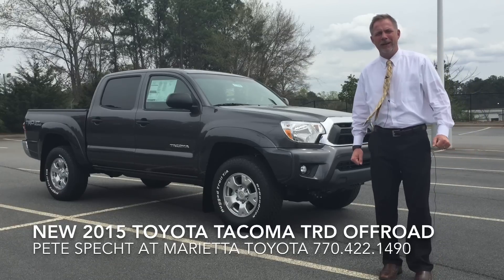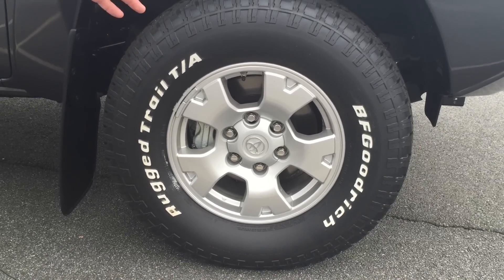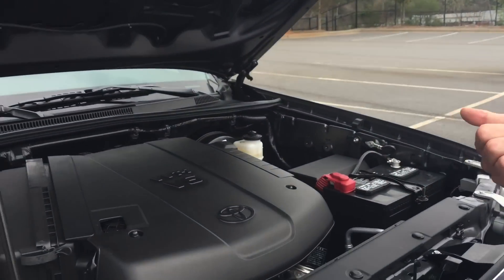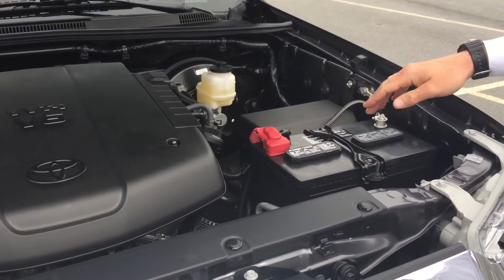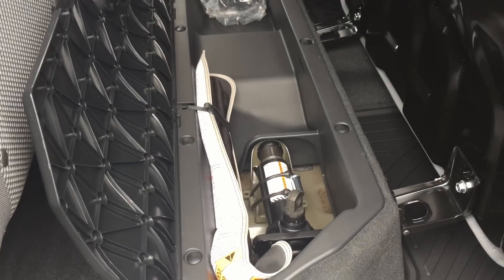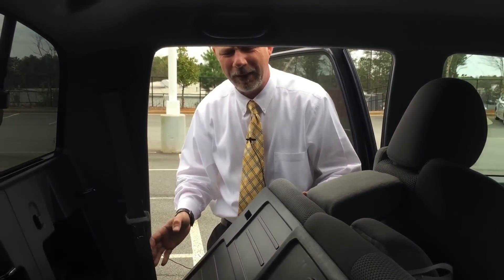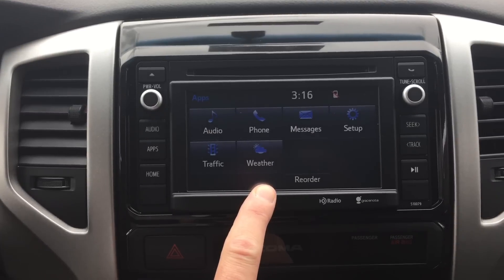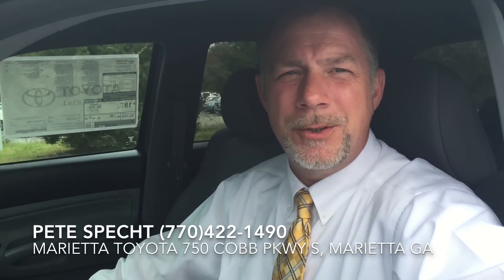New 2015 Tacoma TRD OffRoad by Pete Specht at Marietta Toyota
Check out this New 2015 Toyota Tacoma TRD Off Road, presented by our very own Pete Specht, at Marietta Toyota!

With its many variations, the Tacoma appeals to a broad spectrum of pickup truck customers. The Tacoma line offers a choice between 4-cylinder and V6 engines, and 2WD and 4WD drivetrains, along with two cab styles and two bed lengths. This hard-working, hard-playing pickup is built to take it and rewards owners with legendary Toyota quality, durability and reliability.

Choices, Choices
Depending on equipment, the Tacoma can be anything from a sturdy work truck to an off-road bruiser, and there’s even a Limited Package for those who want a touch of luxury in a compact pickup. The 2015 Tacoma configurations are based on two cab types: Access Cab with rear seating and the four-door Double Cab Regular Cab has been discontinued). The rear-opening doors on Access Cab models open to 80 degrees to give passengers easy entry and exit.  The Access Cab models ride on a 127.4-inch wheelbase and have a 73.5-inch-long bed. The Double Cab is offered in two versions: the 127.4-inch wheelbase with a 60.3-inch bed or 140.6-inch wheelbase with the 73.5-inch bed.

Built to Dish It Out, and to Take It
With all Tacoma models, there’s a standard Automatic Limited-slip Differential (Auto LSD), which uses brake intervention to help reduce tire slippage at the rear wheels. Compared to a conventional mechanical limited slip differential, the Auto-LSD system is much more responsive and has better wear characteristics. An electronic locking differential is also available as an option for 4x4 and PreRunner models.

The choice between two TRD performance packages reflects the broad range of Tacoma’s capabilities and appeal. The TRD Off-Road Package, available for 4x4 V6 automatic models, provides a carefully tuned balance of off-road performance and on-road handling. The package starts with a slew of chassis modifications, including an electronic locking rear differential, progressive-rate front springs, specially tuned Bilstein shock absorbers, a 28-mm front stabilizer bar and BFGoodrich Rugged Trail tires.

The TRD Sport Package combines a sporty look with a more road-focused chassis upgrade. Fog lamps, a hood scoop, TRD graphics and color-keyed rear bumper, mirrors, grille surround and door handles give the Sport Package a rugged yet sophisticated appearance.

Individualize It
The Tacoma offers plenty of choices when it comes to individualizing a truck, yet Toyota makes it easy by offering five core packages: Convenience Package, two levels of the SR5 Package with other options and two TRD Packages, Sport and Off-Road (described earlier).

The SR5 Package bundles styling and comfort features, including color-keyed overfenders and front bumper, chrome grille surround and chrome rear bumper. The package also adds intermittent wipers and upgraded interior features and trim, including a leather-wrapped steering wheel and automatic transmission shift lever.

Standard on all Toyota models is the Star Safety System™, which includes Vehicle Stability Control (VSC), Traction Control (TRAC), an Anti-lock Braking System (ABS), Electronic Brake-force Distribution (EBD), Brake Assist (BA), and Smart Stop brake override technology (SST). Every Tacoma has standard three-point seatbelts for all seating positions, front seat-mounted side airbags, roll-sensing side curtain airbags (including a cutoff switch), and a front advanced dual-stage airbag system. A front passenger cutoff switch is standard on Access Cab models.

Lifetime Power-train Warranty
Every New Toyota and Scion sold at Marietta Toyota include Marietta Toyotas Lifetime Power-train Warranty. Marietta Toyotas Lifetime Power-train Warranty extends the Power-train Warranty, with unlimited time and unlimited mileage, for as long as you own your vehicle. Marietta Toyota's Lifetime Power-train Warranty is a non factory limited warranty (provided by Marietta Toyota and backed by Fidelity Warranty Services) and is valid at participating dealerships and service centers across the USA. Please see Marietta Toyota for full Warranty requirements and details.

Convenient Location: Just 20 Minutes from Downtown Atlanta
Marietta Toyota is conveniently located just 20 minutes from downtown Atlanta, at 750 Cobb Parkway S, in Marietta, Georgia. To serve you best, Marietta Toyota New Car Sales is open Monday - Friday from 9 AM until 9 PM, Saturday from 9 AM until 8 PM, and on Sunday from 1 PM until 6 PM.  Stop by and see us - you'll be glad you did!

Marietta Toyota
750 Cobb Parkway SE